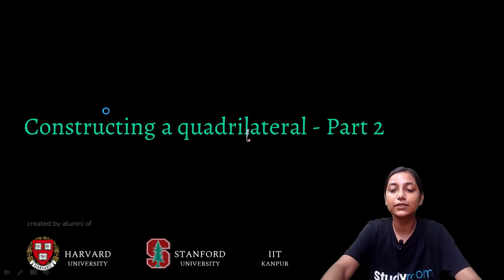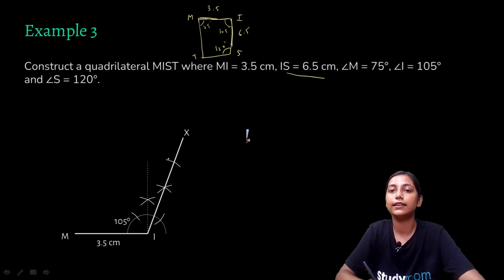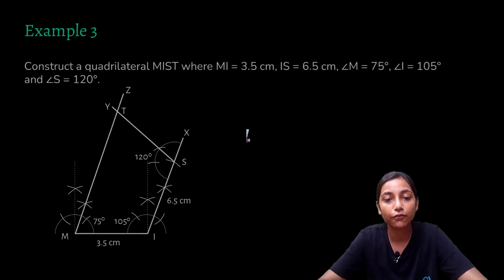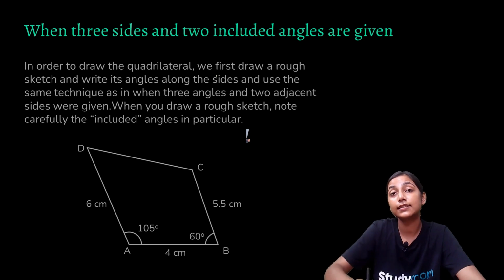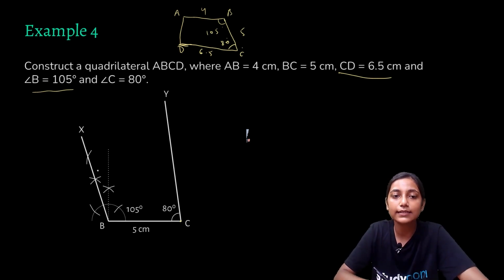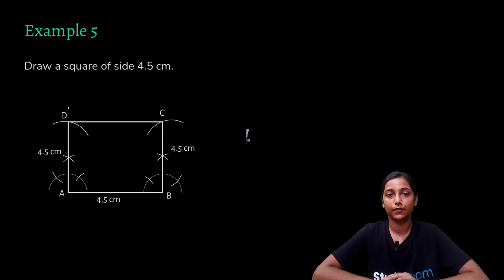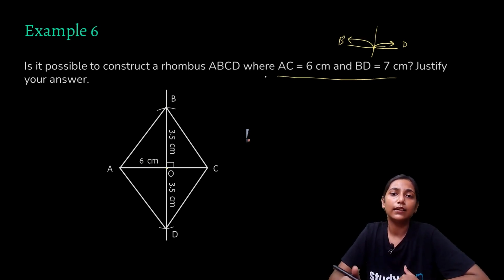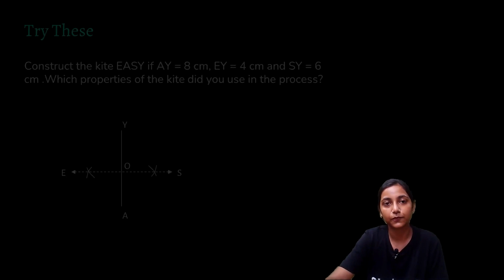Class 8 | Maths | Chapter 4 | Practical Geometry Part 3